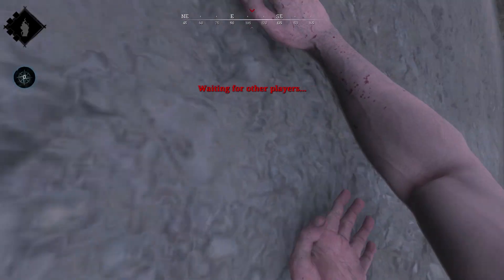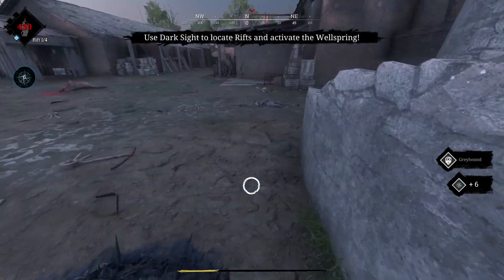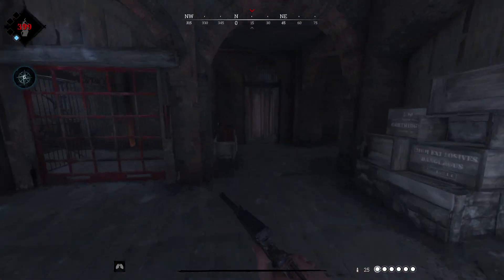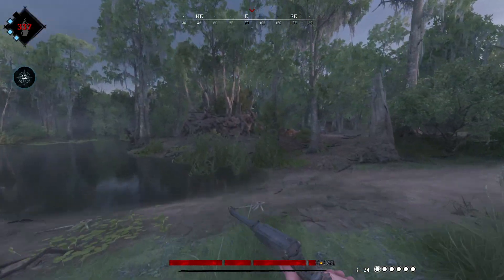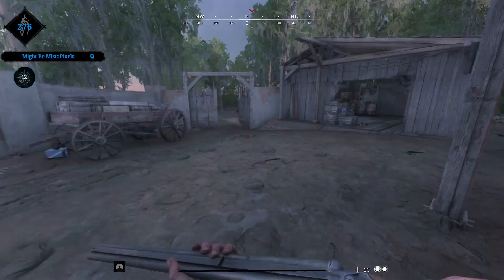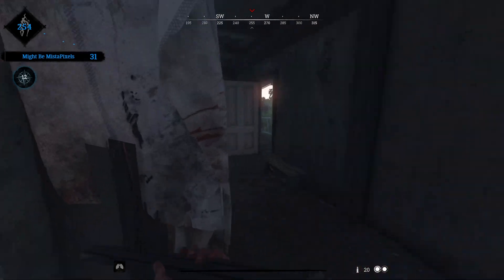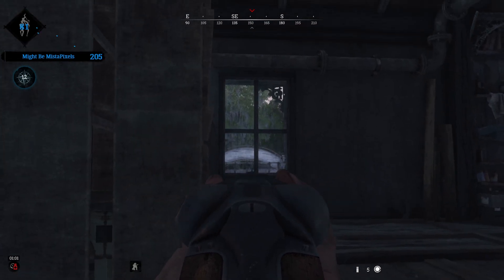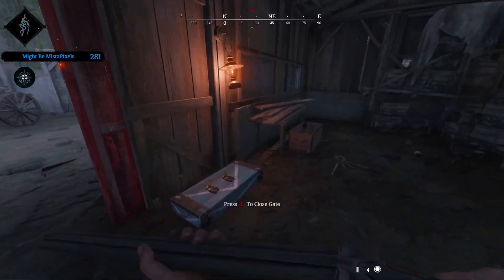Soul Survivor Guide 2024 - Hunt: Showdown